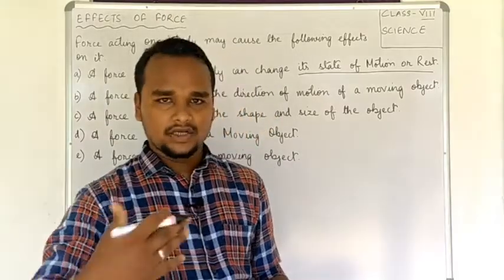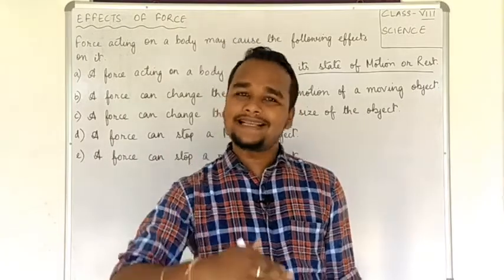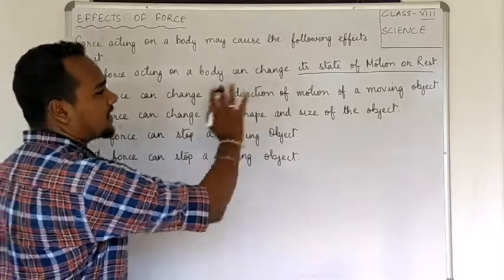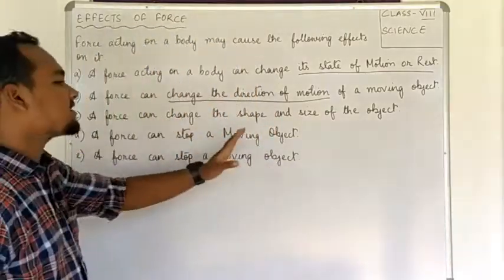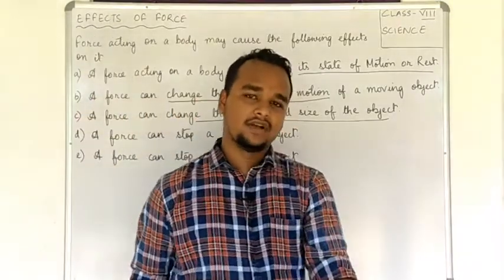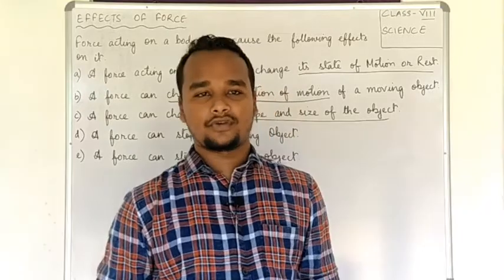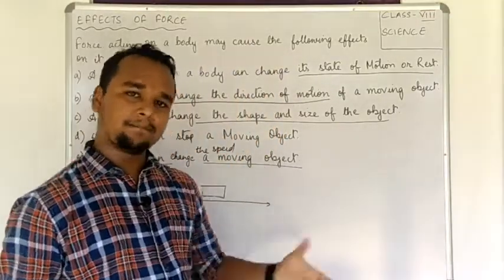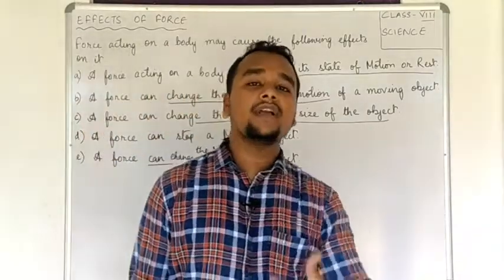Class 8_Science